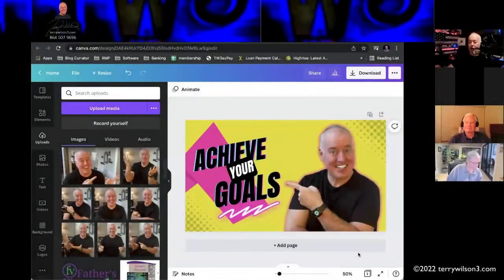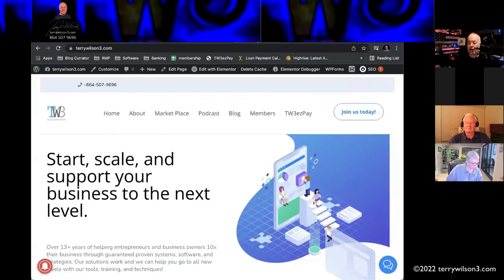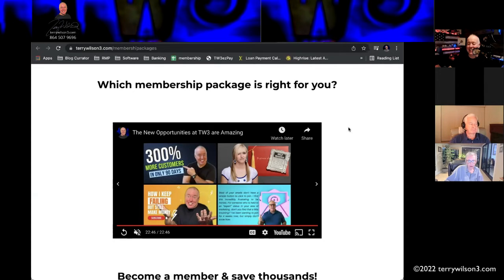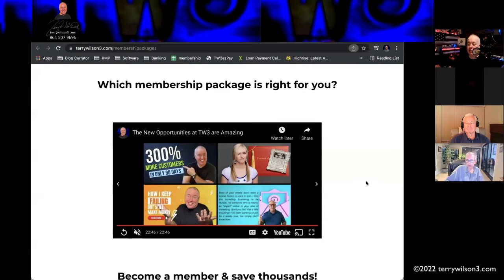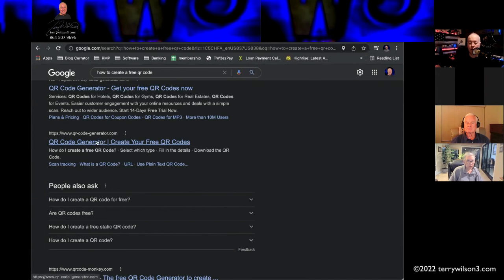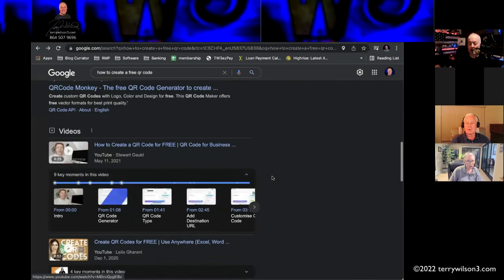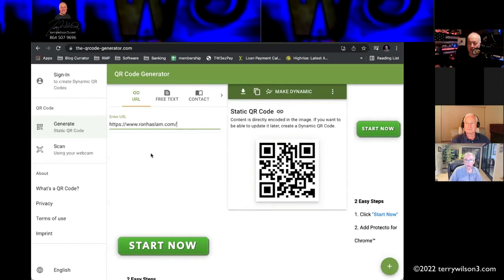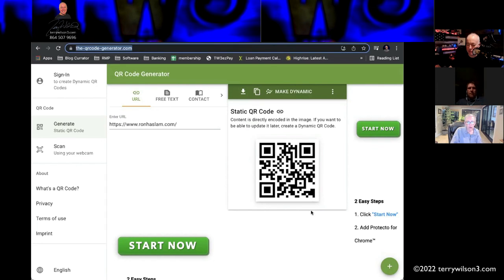How and why you should use and make QR Codes - terrywilson3.com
QR Codes are still here and more relevant than ever. Especially in the advent of the pandemic for restaurant and retail shops. Here's a short demo on how and why I use them.